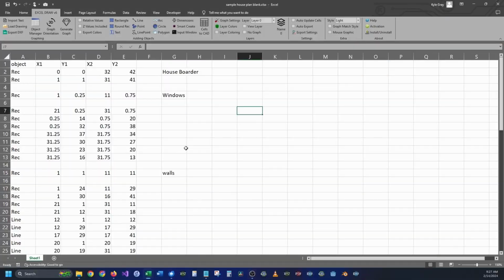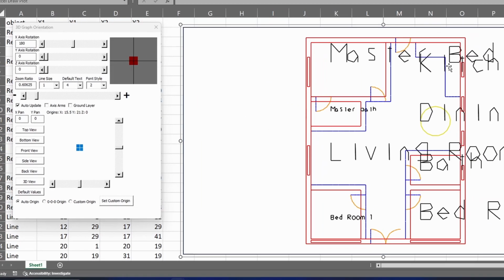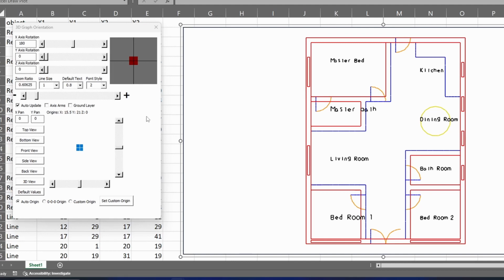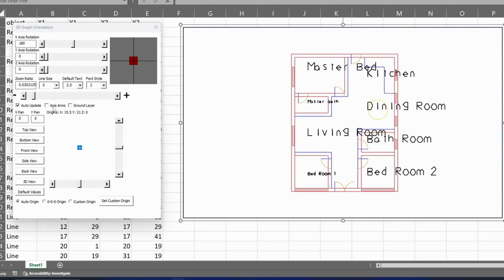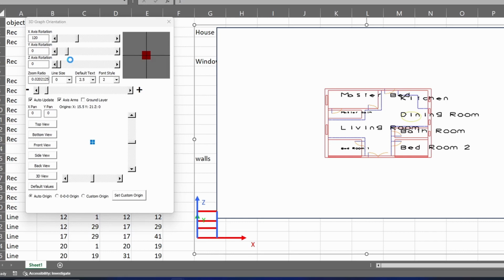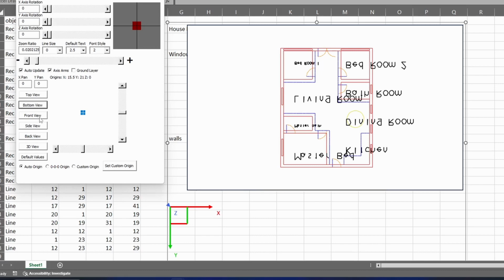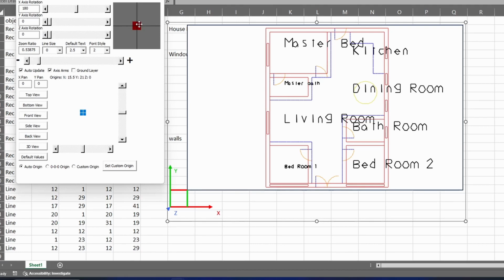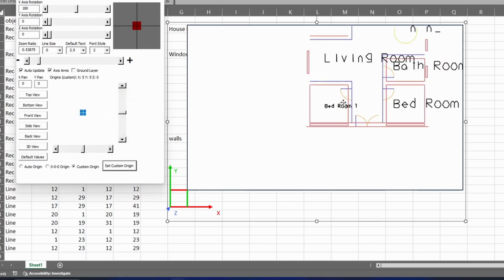Excel Draw v6.2 Training Video 5 - 3D Graph Orientation in Excel Draw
This video explains the tools inside the 3D Graph Orientation of Excel Draw to create CAD style drawings inside of Microsoft Excel using Excel Draw. We will be covering how to rotated, zoom, pan, align, create custom origin points, control font size, font style and reset default values.

In this video I will be showing you how to create CAD style drawings inside of Microsoft Excel using Excel Draw.

) is an Excel addin that will allow you to create simple cad drawings in excel and export them into DXF for cad applications and machines.

00:00 Intro
00:49 Zooming
02:08 Default Text Size
02:43 Small Text
03:06 Line Size
03:26 Font Style
04:40 Axis Arms
05:22 Rotations
06:12 Ground Layer
06:28 Panning
06:54 Preset Orientations
08:07 Mouse Rotations
09:01 Origins